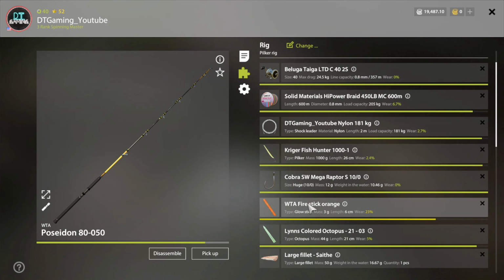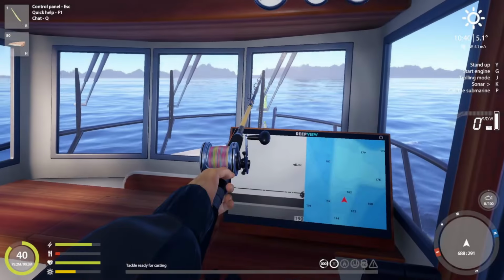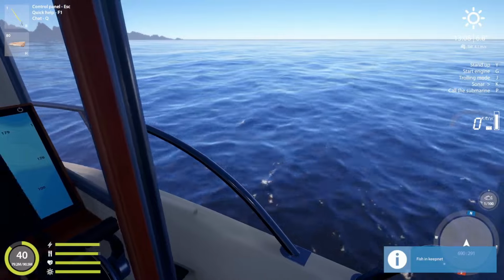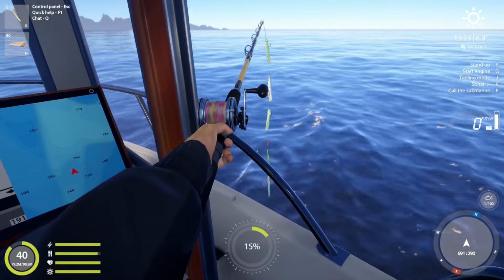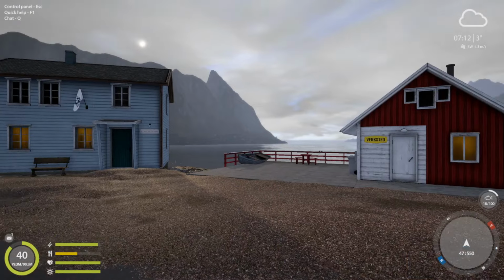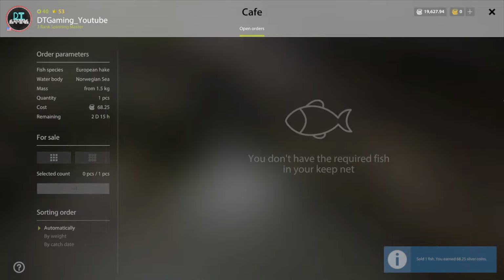Russian Fishing 4, Norwegian Sea - Active Spot? 6-11-24 - Trophy ATL Wolffish